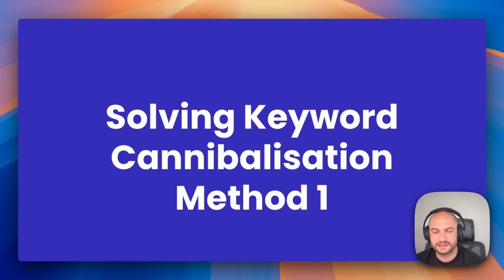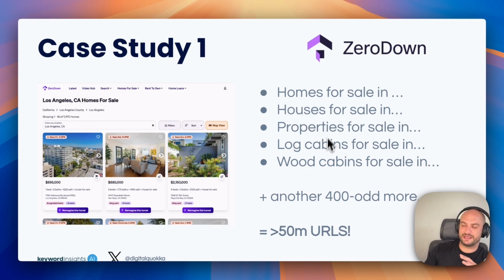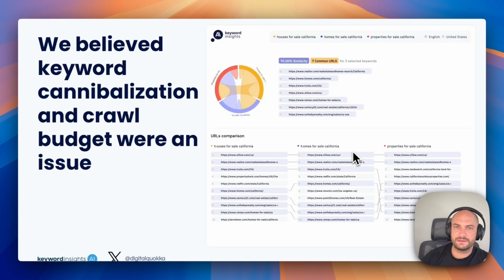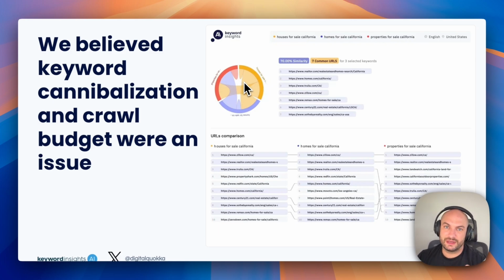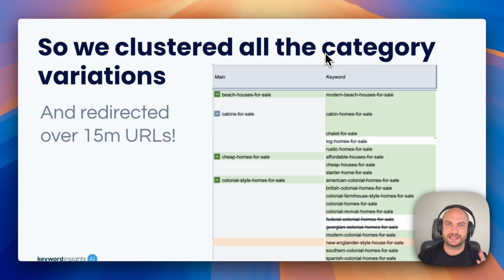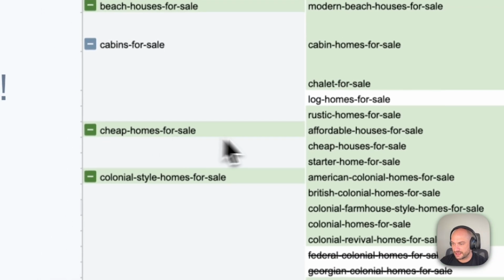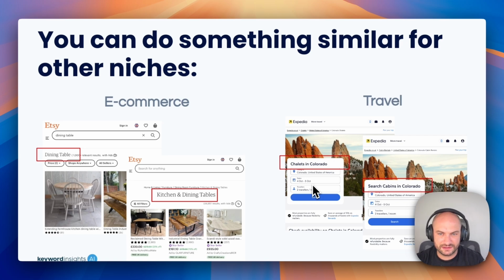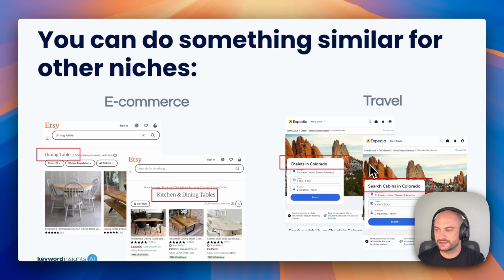How To Identify Keyword Cannibalisation Issues (Method 1)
🌟 Boost Organic Traffic for Large Websites with Keyword Insights’ Cannibalization and Crawl Efficiency 🌟

Learn how Keyword Insights helped a massive property site reduce keyword cannibalization, improve crawl efficiency, and double organic traffic!

This video is perfect for large sites in property, travel, e-commerce, or any high-volume niche with thousands of category pages and variations. There is another video if you're a content-based site.

🔑 The Problem: Cannibalization & Crawl Budget In our case study with ZeroDown, a major property site, we found:

Keyword Cannibalization:
Many redundant pages like "Homes for Sale," "Houses for Sale," and "Properties for Sale" targeting similar queries. Using SERP Similarity in Keyword Insights, we identified pages with up to 90% overlap in search results.

Crawl Budget Wastage:
With 50 million URLs, the site struggled as search bots spent unnecessary time on duplicate content, failing to fully crawl the site’s essential pages.

💡 The Solution: Clustering to Consolidate Pages With Keyword Insights:

1) We clustered hundreds of similar categories (e.g., “beach houses” and “modern beach houses”), consolidating them into one relevant page.

2) Merged redundant categories across all states, cities, and neighborhoods, significantly reducing duplicate pages.

3) Redirected 15 million URLs, drastically improving crawl efficiency and relevance.

📈 The Results: Doubling Organic Traffic With the streamlined pages, ZeroDown saw:

**A 110% increase in organic traffic, from 500,000 to over 1 million visitors within months.

**Improved rankings due to reduced cannibalization and more effective crawl distribution.

🚀 Other Use Cases This approach is not limited to property sites:

E-commerce: Identify overlapping categories like “dining tables” vs. “kitchen tables” and consolidate for focused ranking.

Travel Sites: Spot redundancies in categories such as “chalets” and “cabins” across different locations, helping sites like Expedia enhance SEO.

🔗 How You Can Apply This Strategy Whether it’s a property site, travel site, or e-commerce store, keyword clustering with Keyword Insights can help you consolidate pages, improve crawl efficiency, and reduce keyword cannibalization for impactful SEO gains.